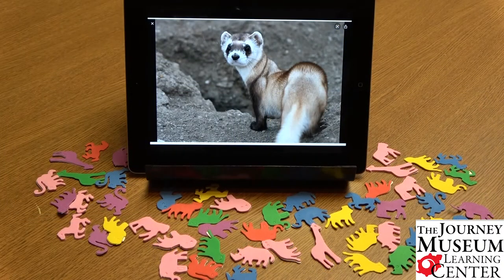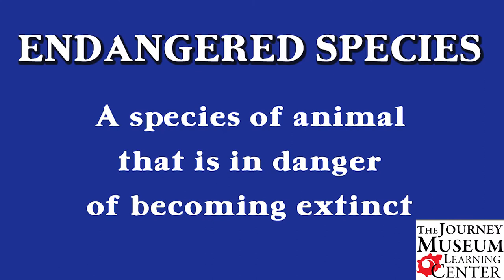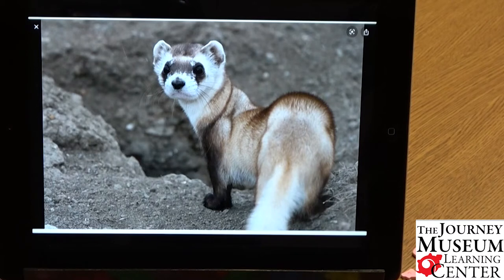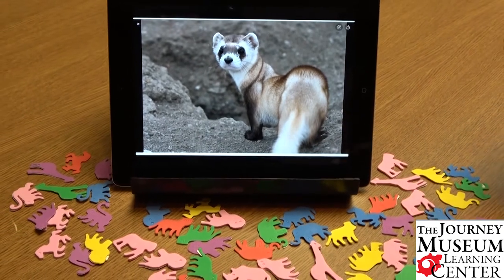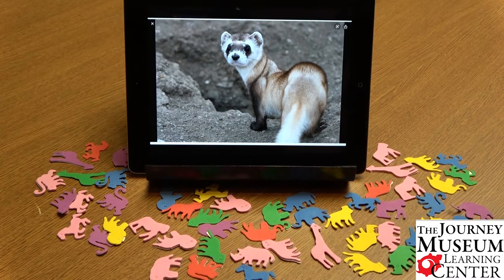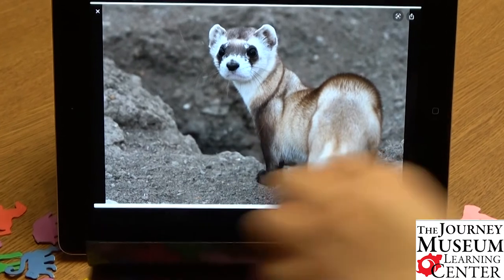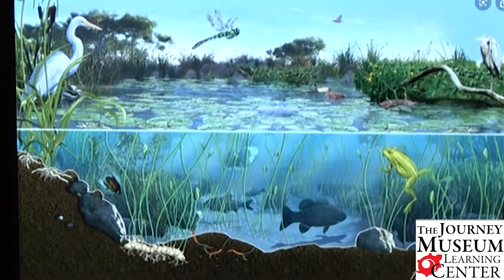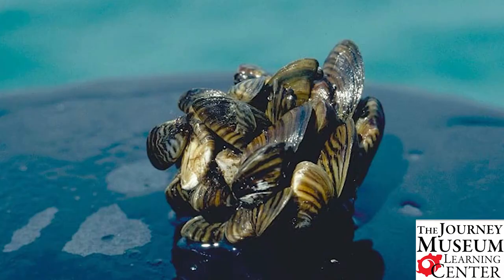Eagles and Ferrets Part 1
Enjoy this online education from The Journey Museum and Learning Center. Animals play a big part in a healthy ecosystem! But sometimes animals are in a fight for survival. This video talks about endangered species and invasive species.